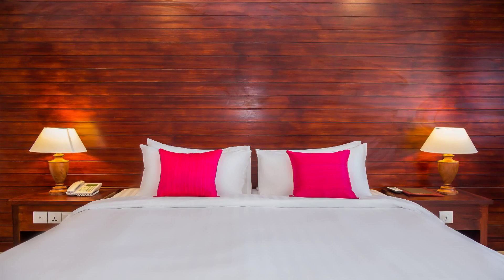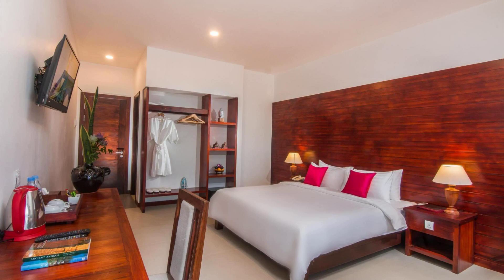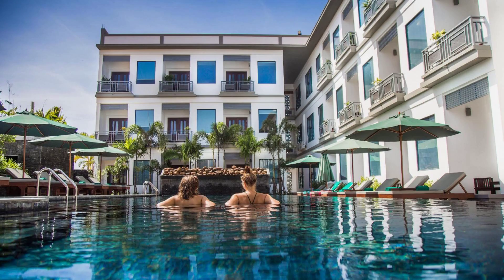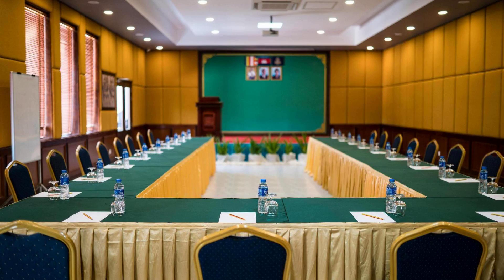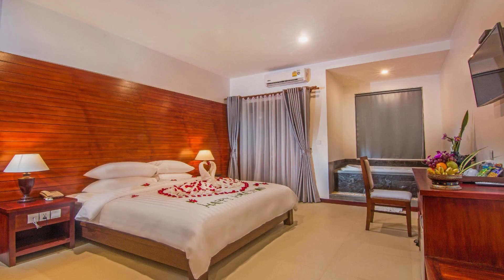Green Amazon Residence Hotel, Siem Reap, Cambodia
About Property:
Green Amazon Residence Hotel is conveniently located in the popular Svay Dangkum area. The property features a wide range of facilities to make your stay a pleasant experience. Service-minded staff will welcome and guide you at Green Amazon Residence Hotel. Guestrooms are designed to provide an optimal level of comfort with welcoming decor and some offering convenient amenities like flat screen television, additional bathroom, additional toilet, air purifier, cleaning products. The property offers various recreational opportunities. No matter what your reasons are for visiting Siem Reap, Green Amazon Residence Hotel will make you feel instantly at home.
Searching For
1. Green Amazon Residence Hotel - Siem Reap
2. Green Amazon Residence Hotel - Siem Reap Virtual Tour
3. Green Amazon Residence Hotel - Siem Reap Rooms
4. Green Amazon Residence Hotel - Siem Reap Amenities
5. Green Amazon Residence Hotel - Siem Reap Videos
6. Green Amazon Residence Hotel - Siem Reap Offers
7. Green Amazon Residence Hotel - Siem Reap Deals
Audio Credit:
Track Title: Blank Slate
Artist: VYEN